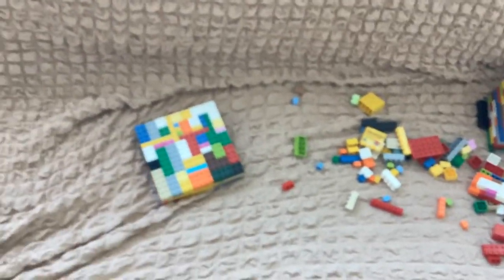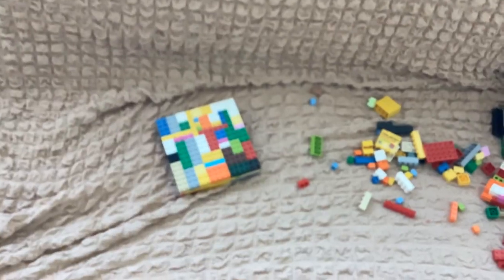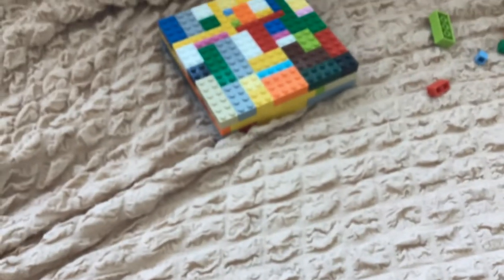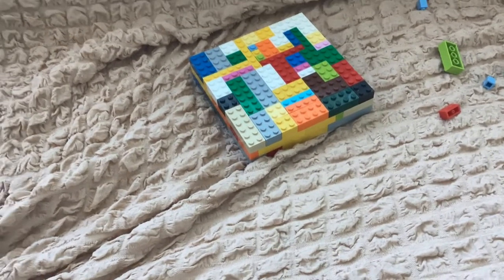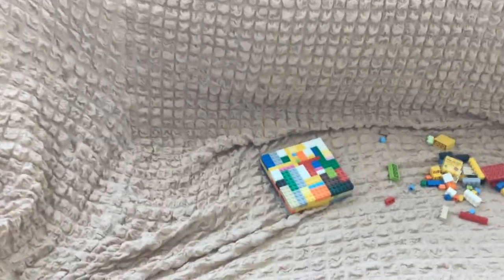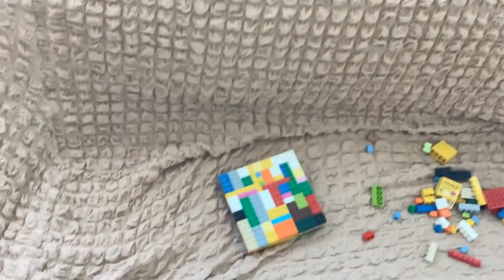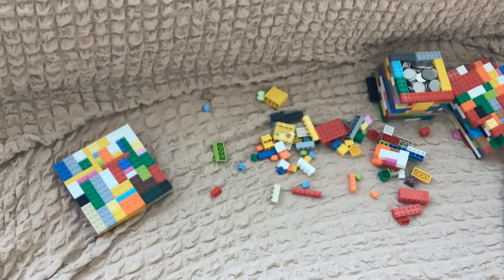3 layers are completed ✅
I was telling you that three layers are completed from my structure.